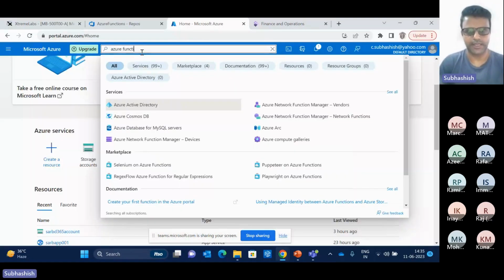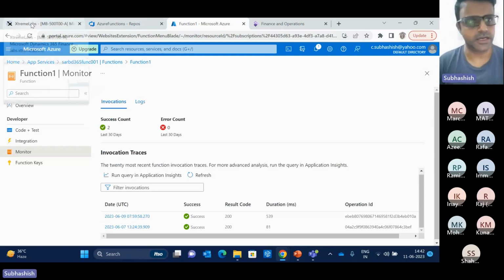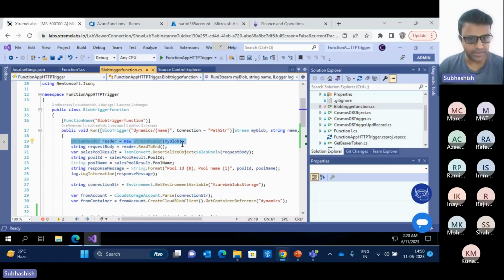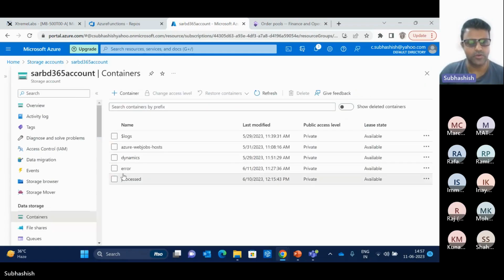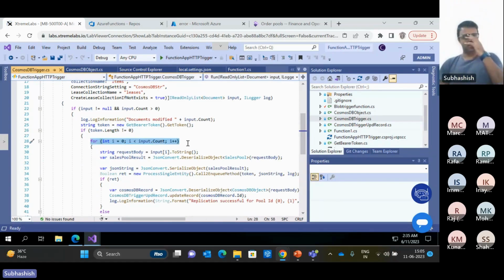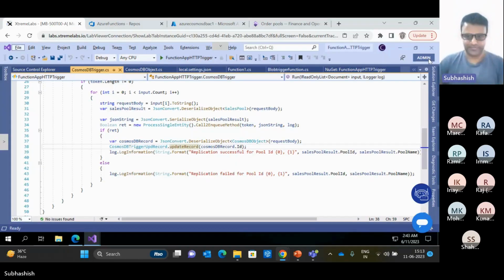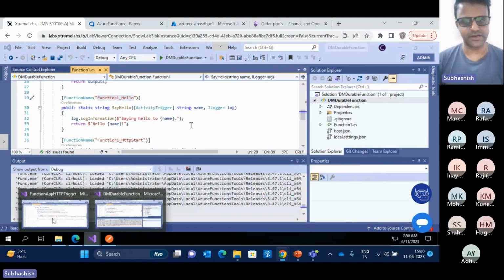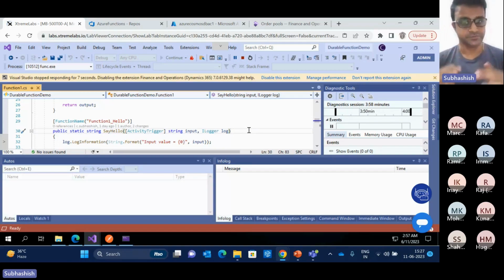(Part 2) Dynamics 365 Finance and Operations Integration using Azure Functions